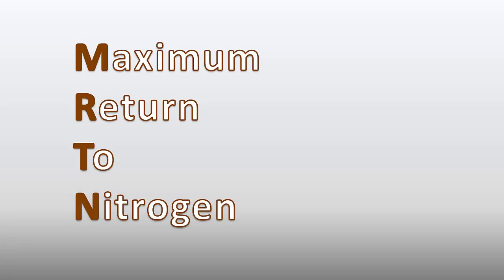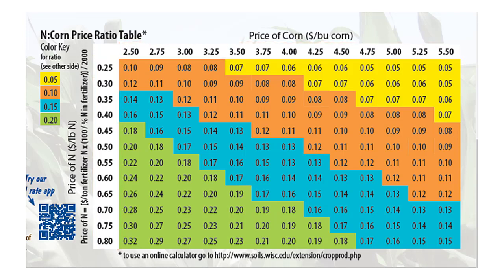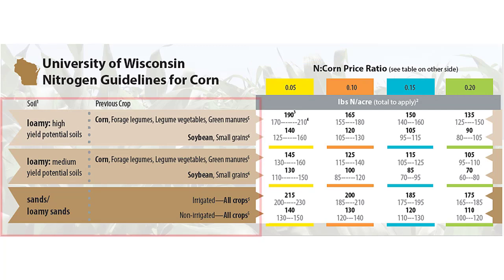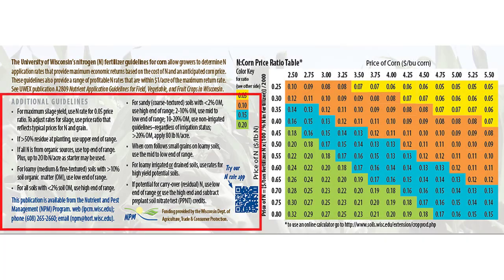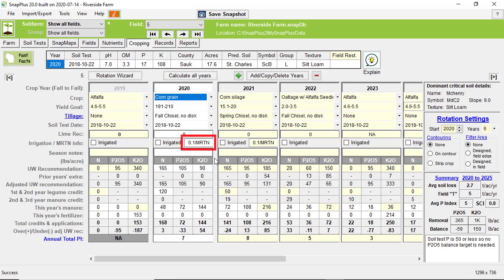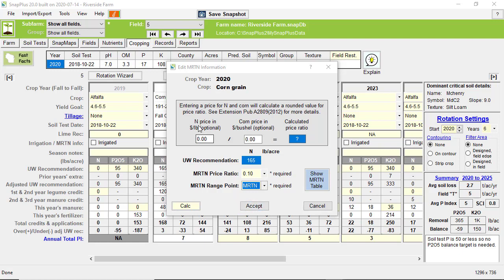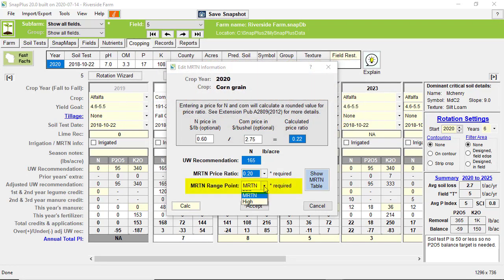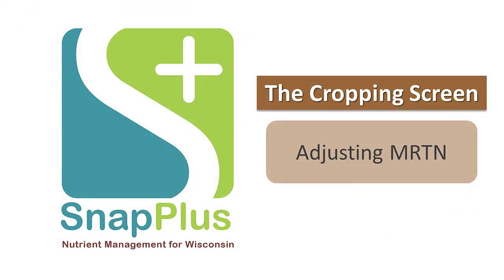SnapPlus: Adjusting MRTN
In this tutorial you will learn what MRTN is, where it is in SnapPlus and how you can adjust it to fit your farming system! MRTN stands for Maximum Return to Nitrogen.  Instead of using yield as the basis for nitrogen rates, it uses several factors including anticipated crop prices, nitrogen fertilizer costs and soil characteristics to determine a range of rates that are most profitable for the farming system. This system is based on nitrogen fertilizer trials throughout Wisconsin. Currently, MRTN rate recommendations for Wisconsin are limited to corn and wheat.